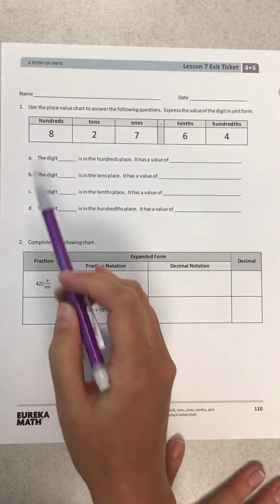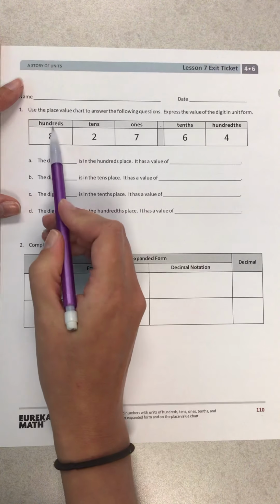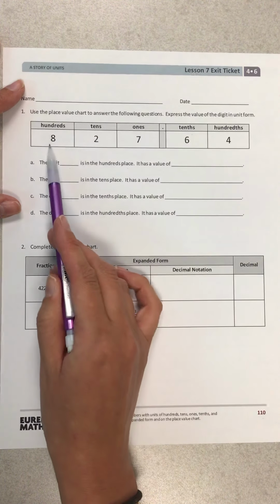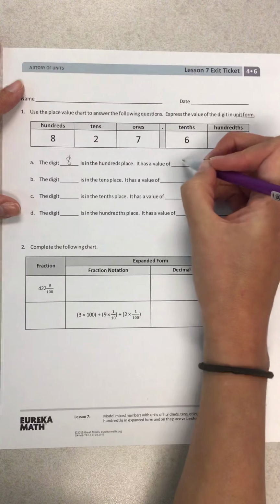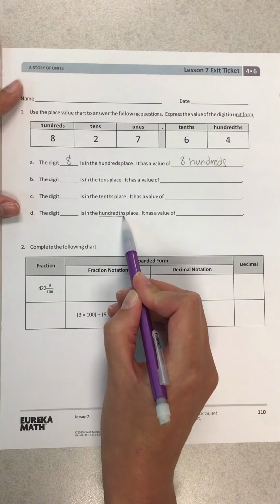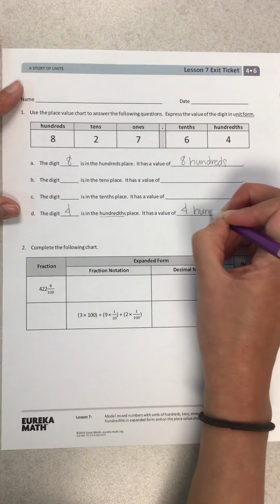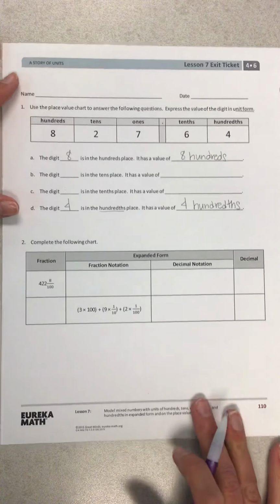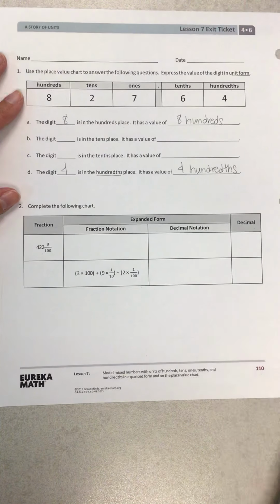M6L7 exit ticket